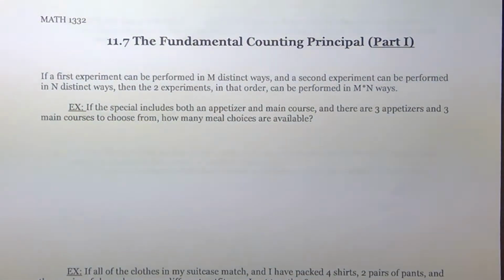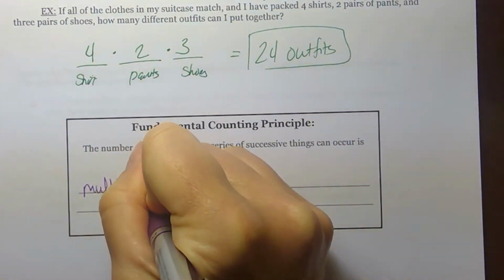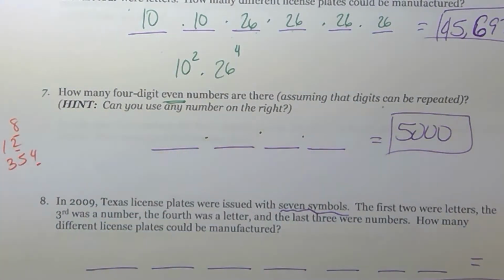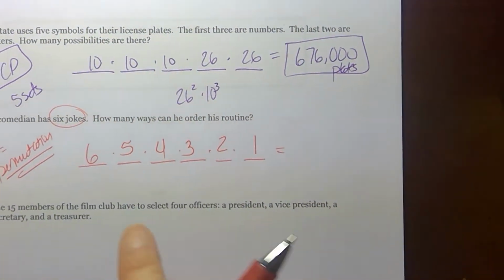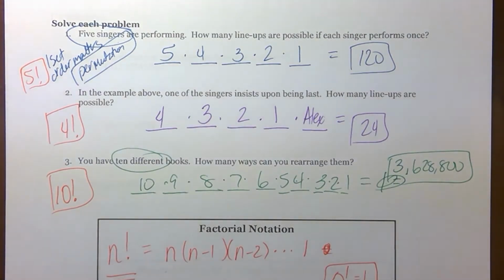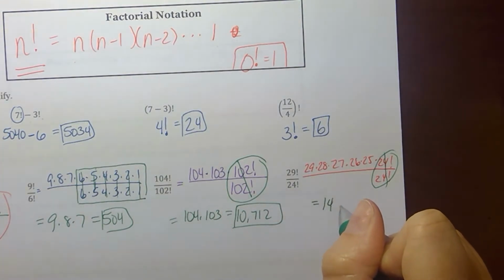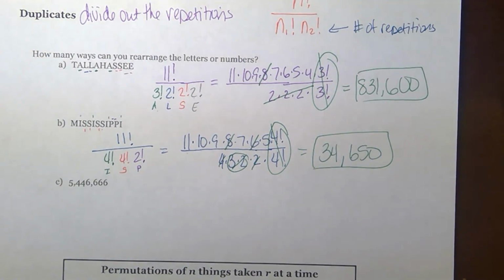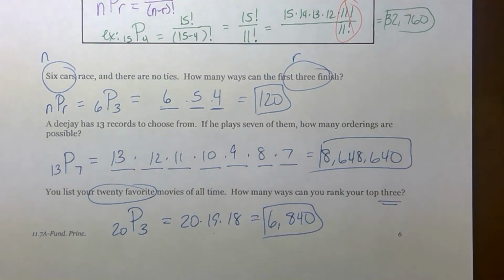Contemporary GN 11 7